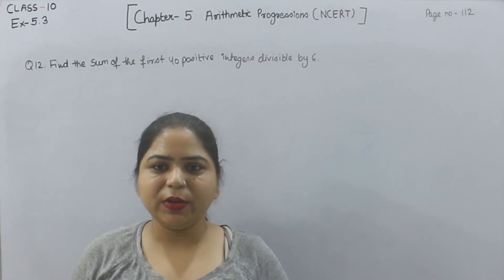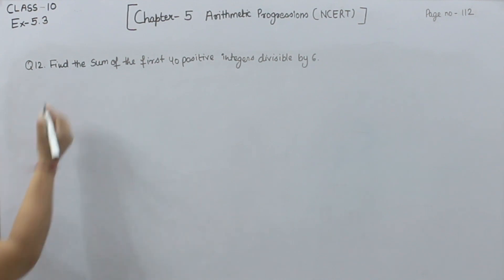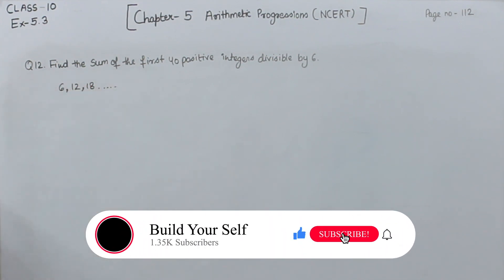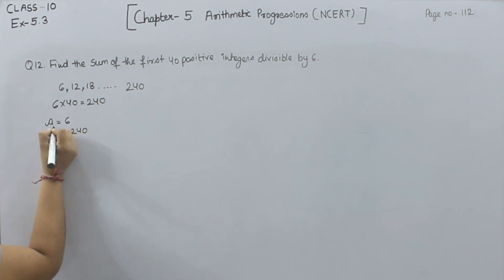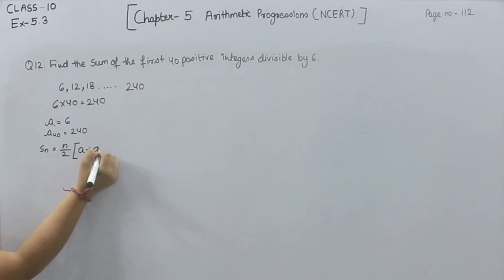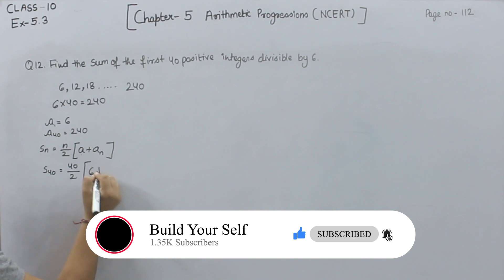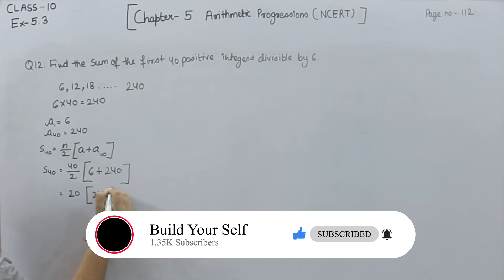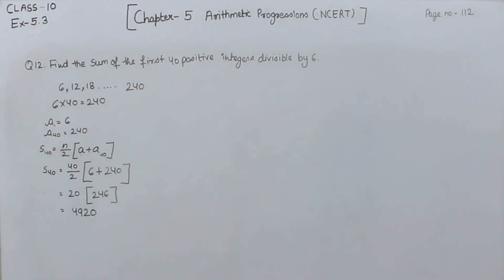"Arithmetic Progressions"Class 10 Maths- Chapter-5 Ex-5.3 Question-12 Class10 CBSE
In this video, we are going to learn about arithmetic progressions. We are also going to solve questions related to it. We are going to start with questions from Chapter-5 of Arithmetic Progressions textbook for Class 10. After that, we will move on to questions from Chapter-6 of the same textbook.
This is going to be a Short video, but I promise it's worth it! In this video, we are going to learn all about arithmetic progressions and solve questions related to it. This is going to be a great tutorial for those of you who are looking to improve your mathematics skills.

Classes of Maths,Science  and Social Science
Build Your Self
Ex 5.3 Class 10 Maths Question 12.
Find the sum of the first 40 positive integers divisible by 6.
Solution:
Let 6, 12, 18, 240 be divisible by 6
a1=6
a2=12
a40=6x40=240
d =a2-a1=12-6 = 6
Sn=n/2[a+an]
S40=n/2[a+a40]
S40=40/2(6+240)
S40=20x246
S40=20 x 246 = 4920